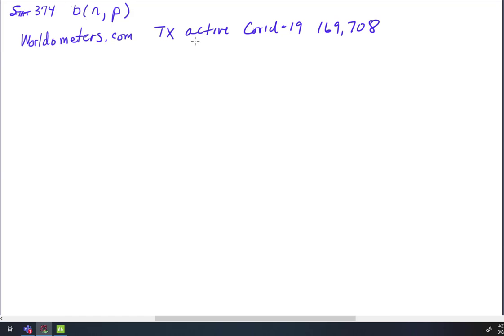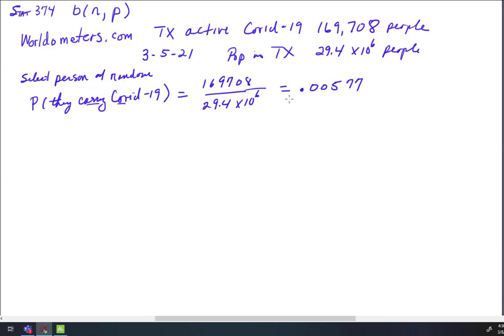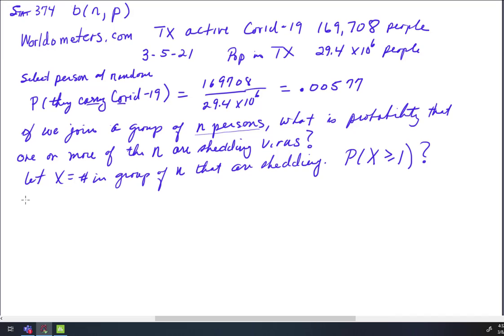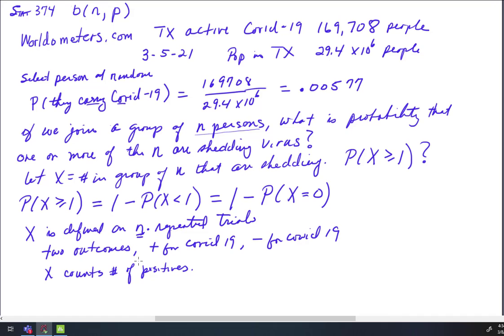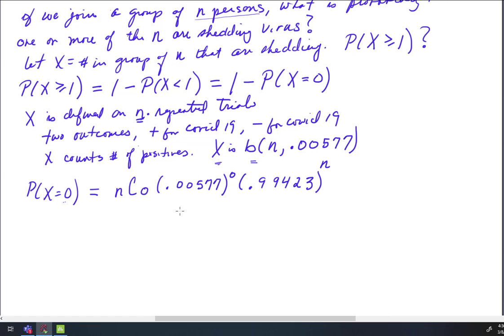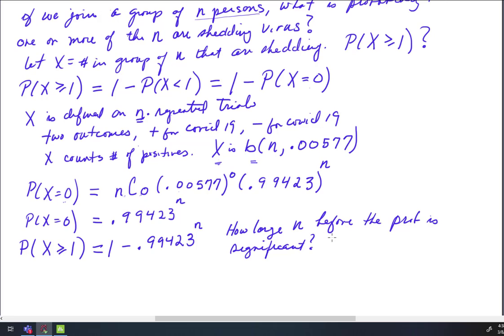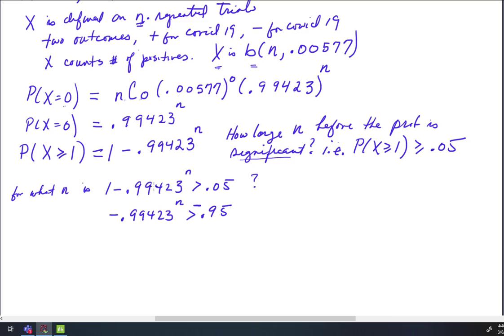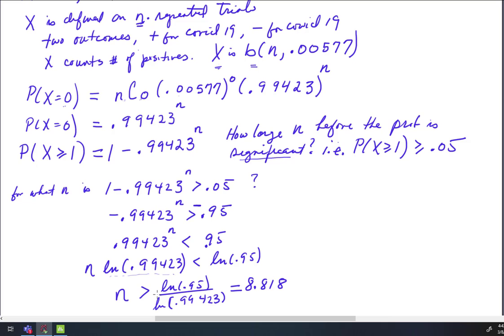Catching Covid-19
Calculating group size for a significant chance that someone in the group is shedding SARS-CoV-2 virus